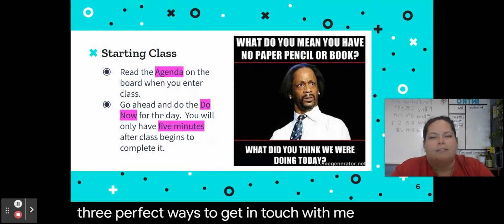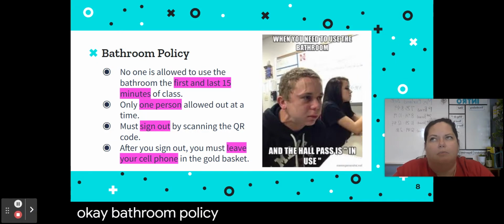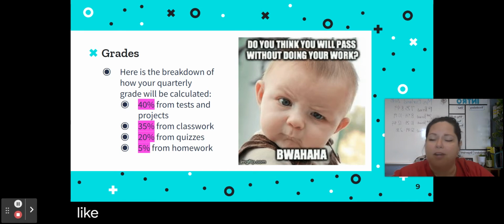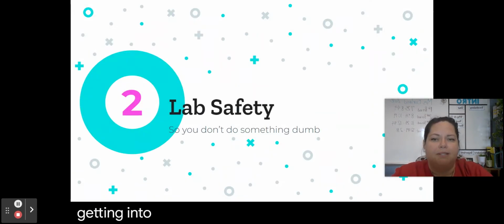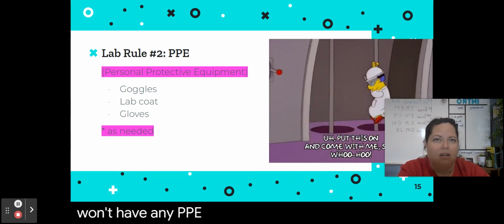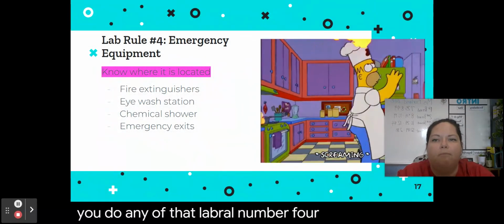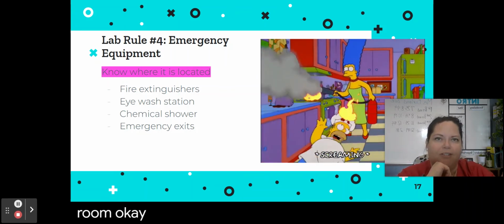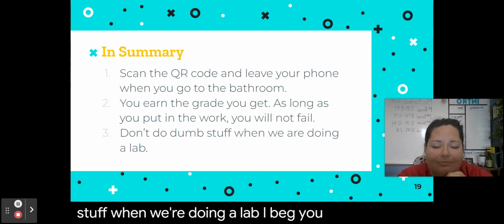0.3: Policies, Procedures, and Lab Safety - Google Slides